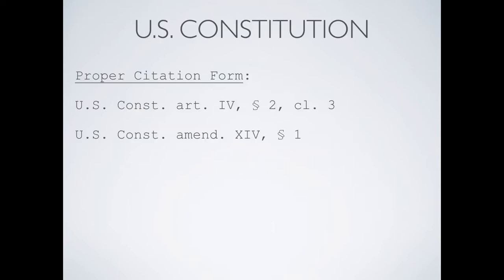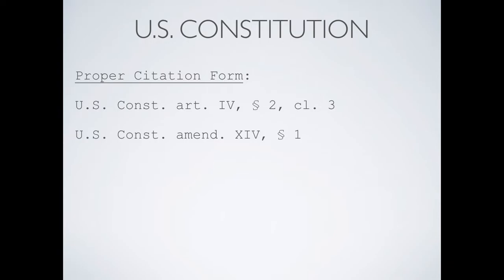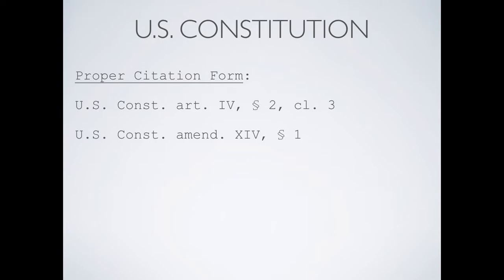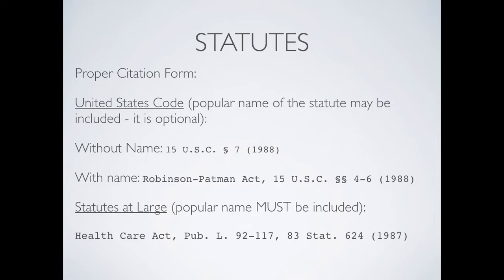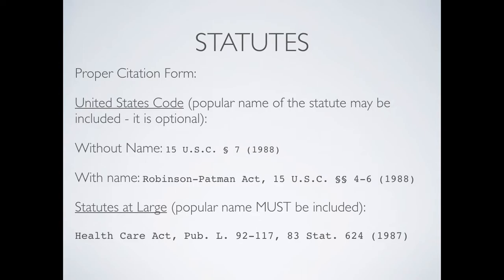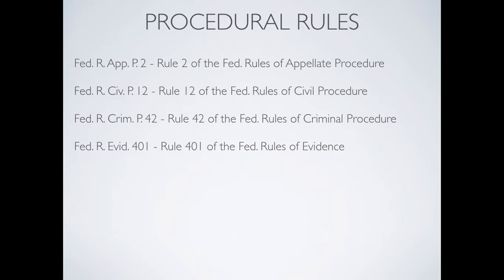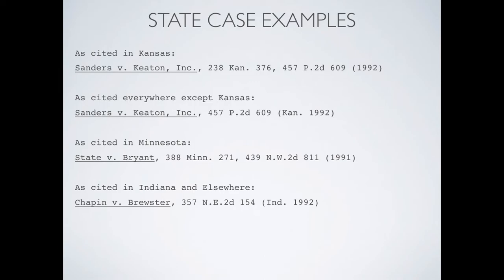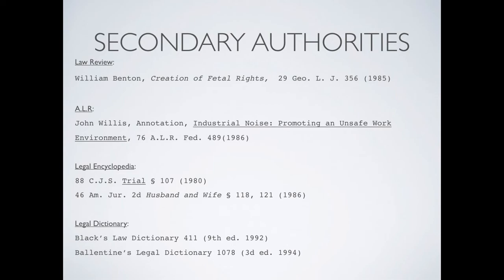Legal Research: Citations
This lecture is geared toward students studying for the CP exam and focuses on legal citations. **EFFECTIVE 2018: THE FORMAT OF THE CP EXAM HAS CHANGED.  THE CONTENT OF THIS VIDEO MUST BE VIEWED IN LIGHT OF THOSE CHANGES AND SOME INFORMATION MAY NO LONGER BE APPLICABLE TO THE NEW FORMAT.***